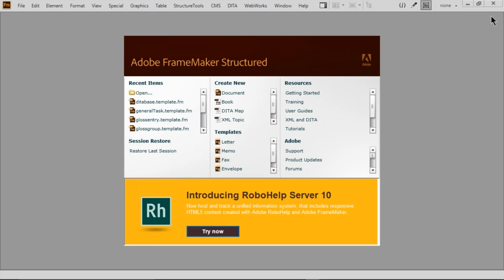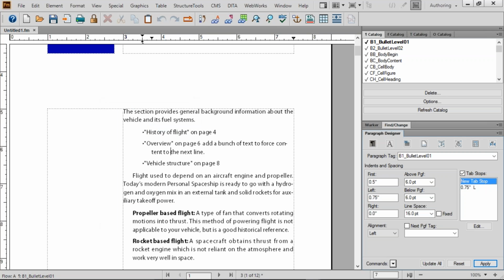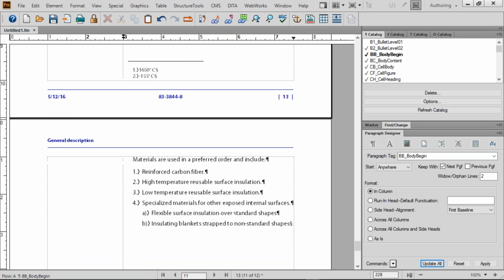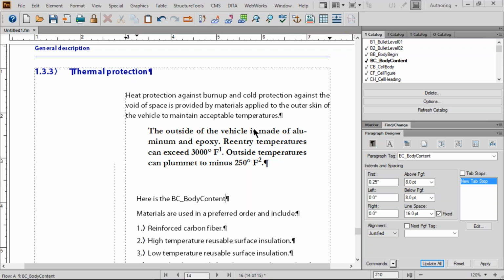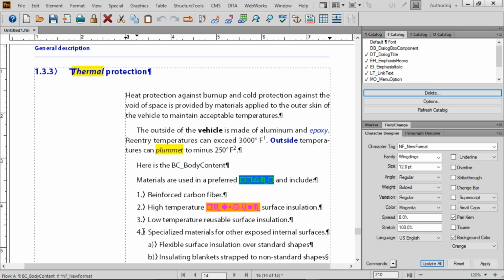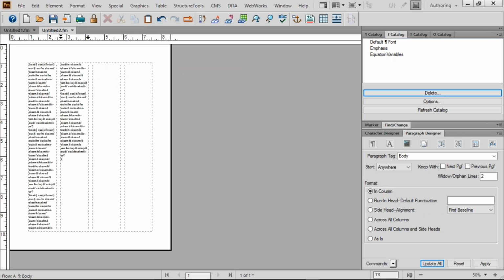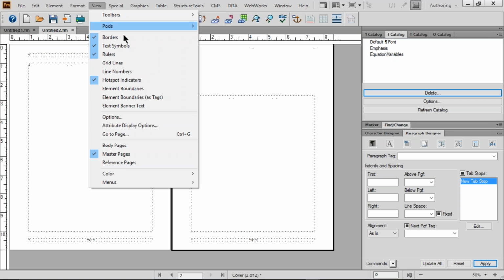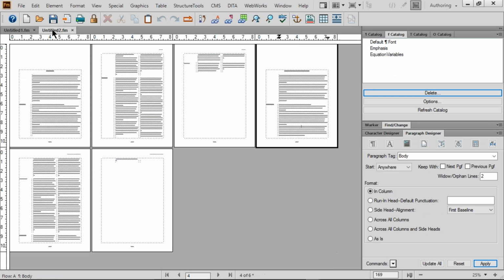Adobe FrameMaker 2015, Basics of Paragraph Design, Character Design, and Page Layout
In about 75 minutes explore how FrameMaker can be used to customize the look of page layout and text content. Develop paragraph and character tags, configure pages, and generally gain an appreciation for the components used to develop templates.